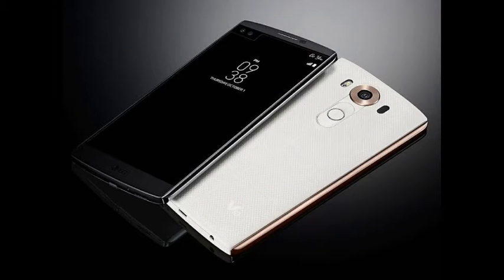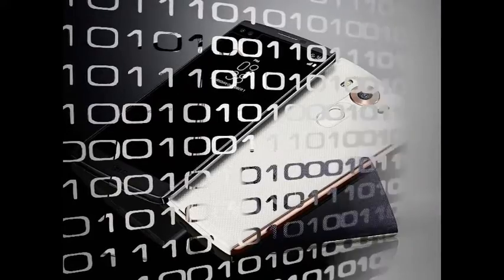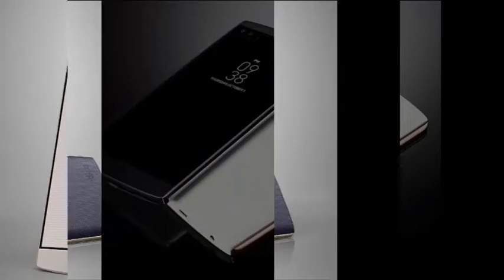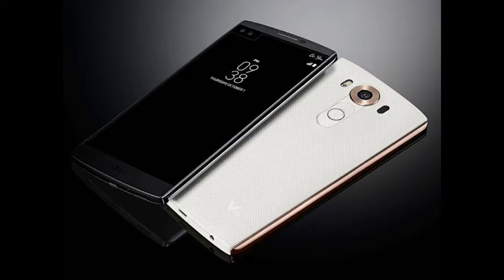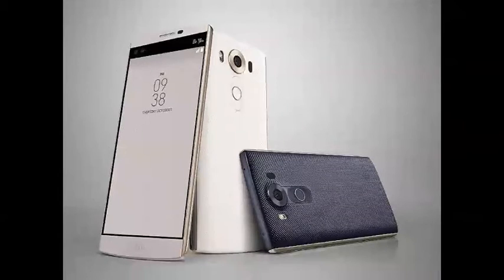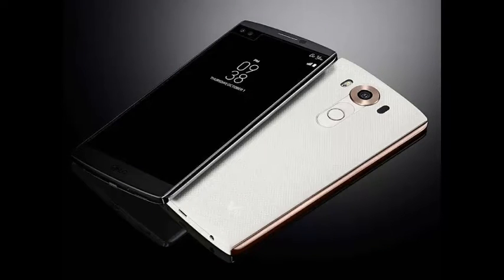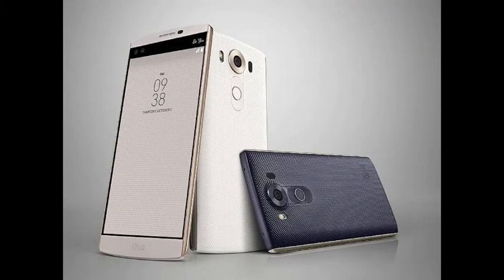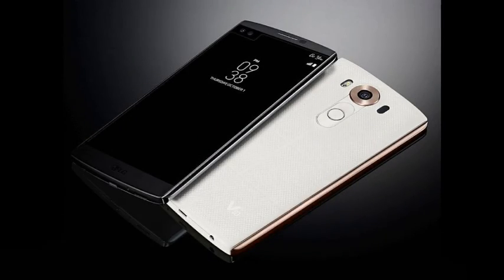LG V10 With Two Screens, Dual Front Cameras Launched; New Watch Urbane Unveiled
LG, as expected, on Thursday unveiled its first V-series smartphone, the V10, after weeks of speculation. The South Korean company at the same event also revealed the LG Watch Urbane 2nd Edition circular smartwatch with cellular capabilities.

The highlight of the LG V10 smartphone is its Second Screen which is located as an inset display just above the main 5.7-inch QHD (1440x2560 pixels) IPS Quantum display. Meanwhile, the LG Watch Urbane 2nd Edition is being touted as the "first Android Wear device to feature cellular connectivity" that can work with or without a smartphone. The new Watch Urbane comes with 4G, 3G, and Wi-Fi alongside Bluetooth connectivity options.

LG announced that the new V10 smartphone will hit Korea this month, followed by markets such as the United States, China and other markets including Asia, Latin America, and the Middle East. The LG Watch Urbane 2nd Edition, on the other hand, will be available first in the United States and Korea. This will be followed by markets in Europe, CIS, Asia and the Middle East. The company confirmed that the additional market availability and pricing of the LG V10 smartphone and Watch Urbane 2nd Edition will be announced locally at the time of launch.

LG reveals that the Second Screen on the V10 can be set up as an "always on" display to show useful details such as weather, time, date and battery icon when the main display is off. When the main display on the V10 is in use, the Second Screen can be used to launch shortcuts or even favourite apps. The company notes that while media content (for example, a movie) is running on the main display of the V10, the Second Screen will notify users about incoming calls or texts.

Other highlights of the LG V10 smartphone include its 5-megapixel dual-front cameras with two separate lenses that can capture standard 80-degree selfies or wide-angle selfies of up to 120 degrees. The company has also added manual mode for video recording. The feature initially debuted on the LG G4 and allowed people to record "professional-quality videos" by tweaking options such as shutter speed, frame rate, ISO, white balance and focus while recording. The LG V10 offers video recording in three resolutions - HD, FHD or UHD alongside two aspect ratios - 16:9 standard or 21:9 cinematic.
Some of the other video recording features on the V10 include Steady Record, which uses electronic image stabilization (EIS) for recording videos; Snap Video, which creates a single video combining many short videos; 15 Sec. Auto Edit, which allows users to create a short video highlight clip by automatically eliminating blurred frames and static scenes; Quick Video Editor, which allows easy trimming or changing the frame rates and add after-effects into video; Quick Share, which offers options to share video to popular social networks; Audio Monitor, which adjusts the sensitivity of the three microphones during video recording, and Wind Noise Filter, which helps eliminate external wind noise.

LG V10 sports a Dura Guard frame to secure the display and protect the phone from hard bumps and tumbles. The company has claimed that the frame of the smartphone has been made of SAE grade 316L stainless steel, which is used to make surgical tools and high-end watches.

The company in a press statement announced that the LG V10 was subjected to a drop test from a height of 48-inches and was declared to be "MIL-STD-810G Transit Drop Compliant" for shock by an independent testing and certification firm MET Laboratories.
LG has also added a fingerprint scanner to the LG V10 that helps to unlock the smartphone and turn on the display simultaneously. LG says the sensor can work with Android Pay in the United States. The popular Knock Code feature is also featured in the V10 smartphone.

For specifications, the LG V10 smartphone packs the same Qualcomm Snapdragon 808 processor, as the LG G4. The main display sports an impressive pixel density of 513ppi. The Second Screen is a 2.1-inch IPS Quantum Display with a screen resolution of 160x1040 pixels.

There is 4GB of LPDDR3 RAM and 64GB of inbuilt storage on board. The handset supports microSD cards up to 2TB. There is a 16-megapixel rear camera with f/1.8 aperture and OIS 2.0. It is backed by a 3000mAh removable battery. The Android 5.1.1 Lollipop-based LG V10 features LTE-A Cat. 6 standard. Measuring 8.6mm in thickness, the smartphone weighs 192 grams and will be available in Space Black, Luxe White, Modern Beige, Ocean Blue, and Opal Blue colours.